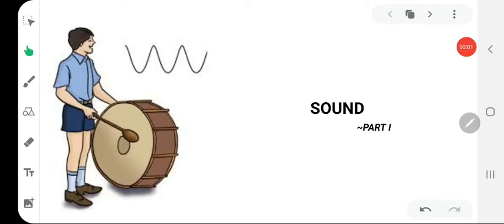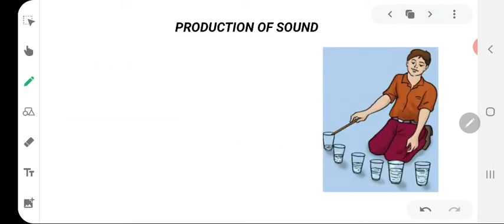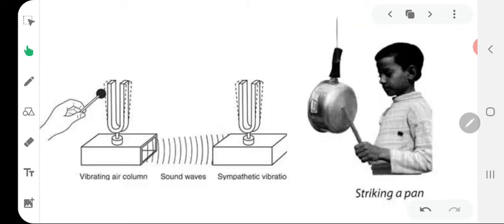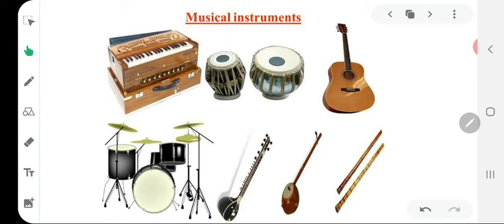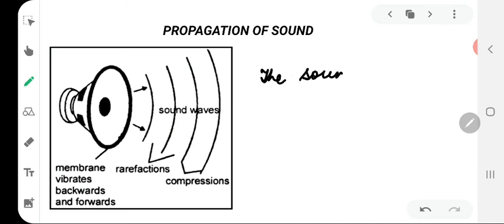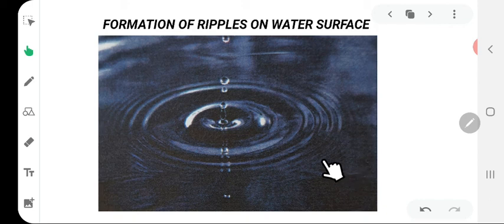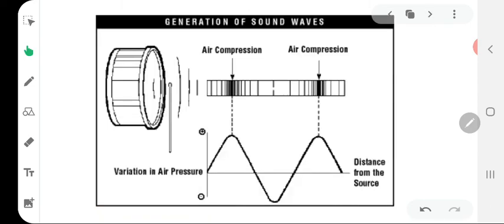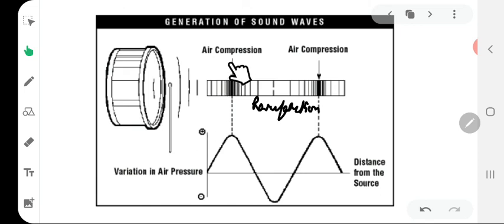Class IX: Physics- Sound Part 1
Sound energy, how is sound produced, propagation of sound